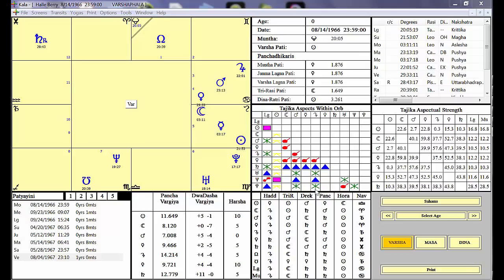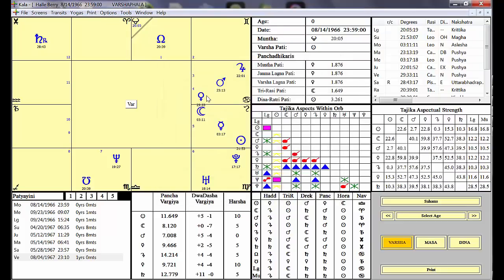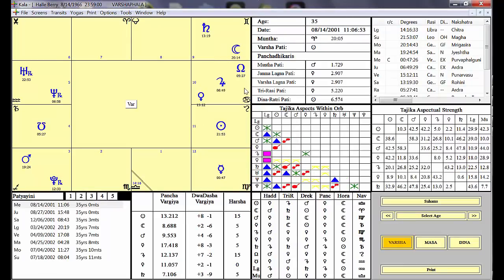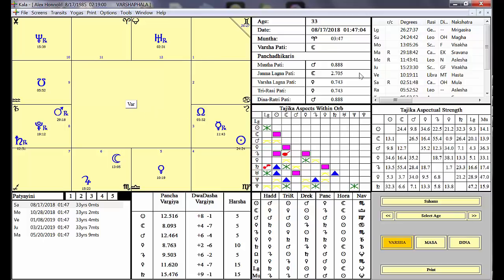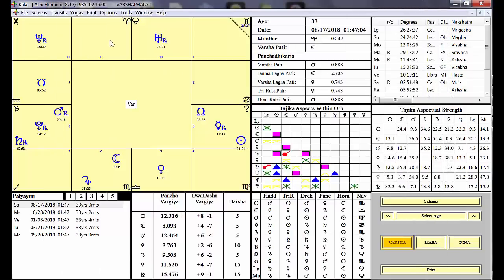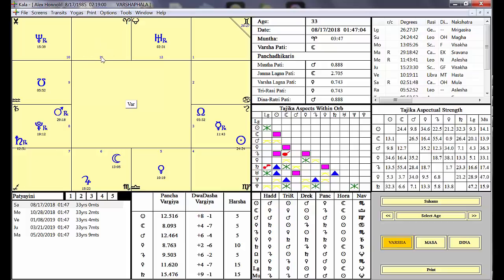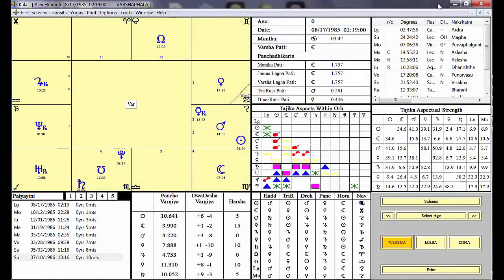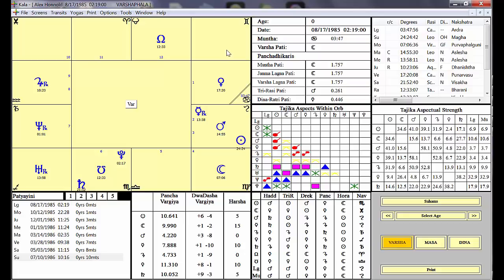Predicting w/ Part of Fortune - Solar Return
The Part of Fortune is the Punya (Auspicious) Saham in the Solar Return chart. Sahams are Arabic Parts in Western astrology. Wherever the Punya Saham resides, reveals where we will get our fortune during the year. The Punya Saham in the Birth Chart reveals where we will get our fortune throughout life, the house it occupies and any planets it conjoins. I use examples of Halle Berry and Alex Honnold to illustrate the principle.

To calculate the Punya Saham, if you are born during the day, take the degree of the Moon and subtract the degree of the Sun, then add the degree of the Ascendant. If born at night, switch the Sun and Moon. Add 360 if you need to and subtract it if the sum total is over 360. The degree you are left with is the Sign and degree of the Punya (Auspicious) Saham.